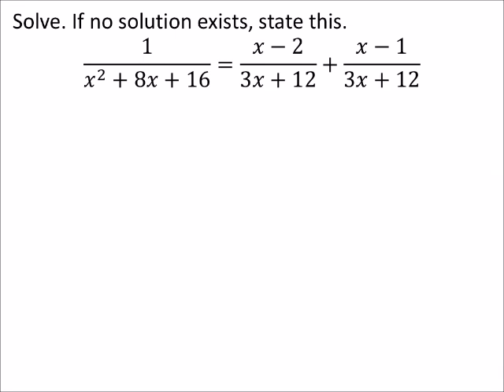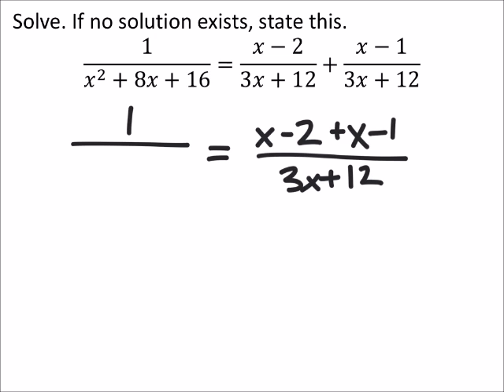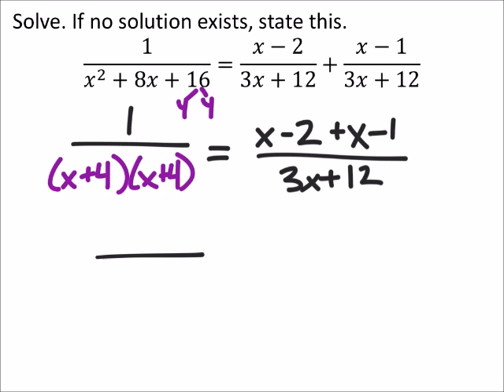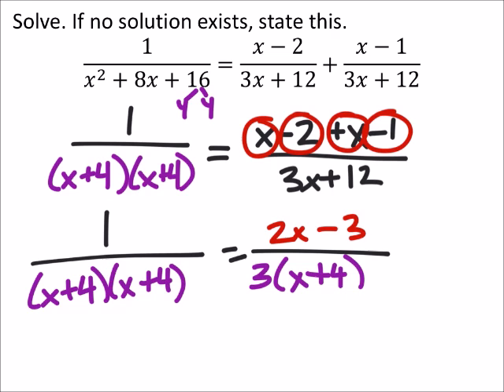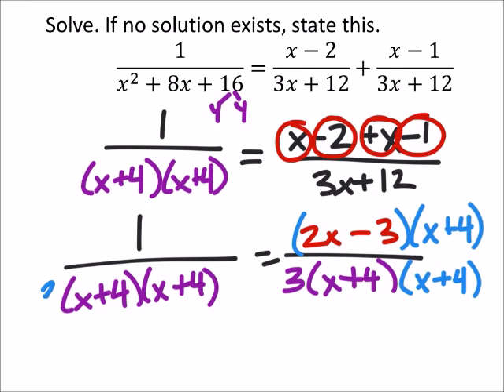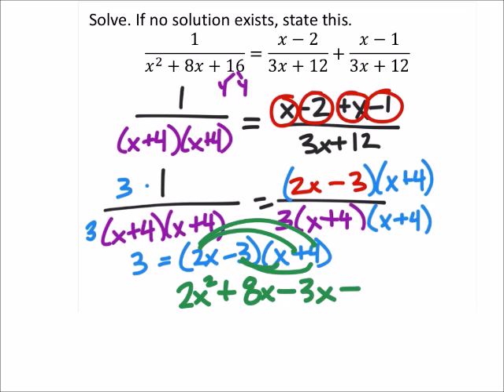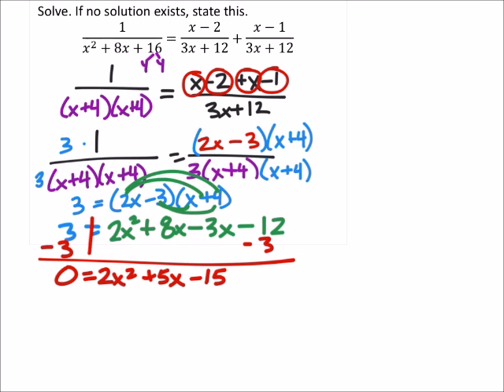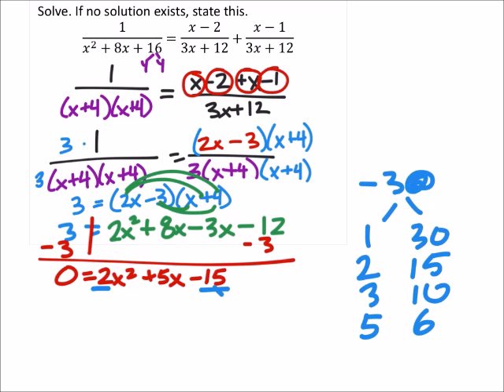Rational Expressions and Solving Equations (a MATH 1010 Problem)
The problem:
Solve. If no solution exists, state this.
1/(𝑥^2+8𝑥+16)=(𝑥−2)/(3𝑥+12)+(𝑥−1)/(3𝑥+12)

The solution:
No solution